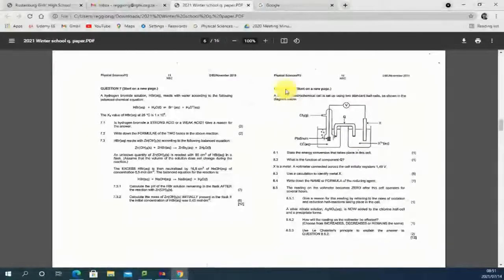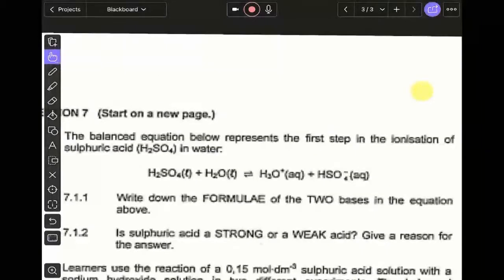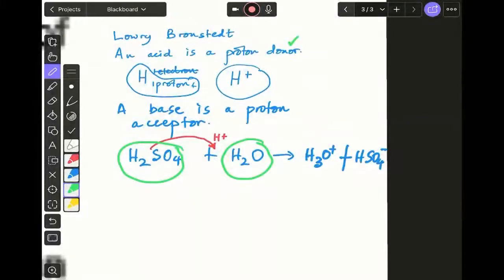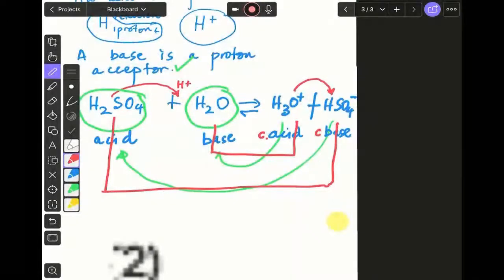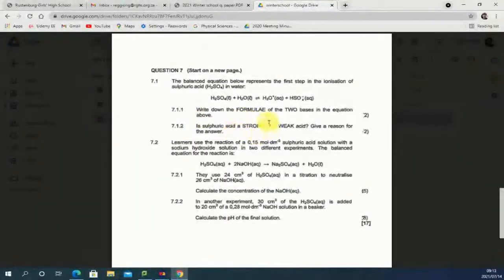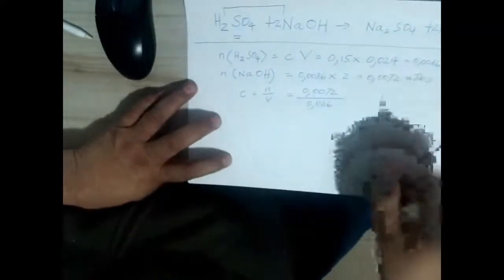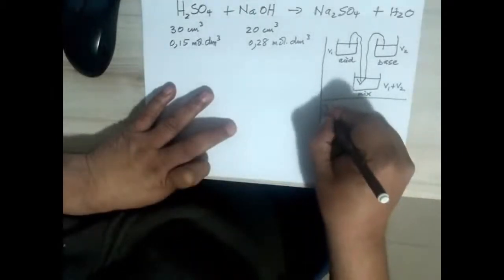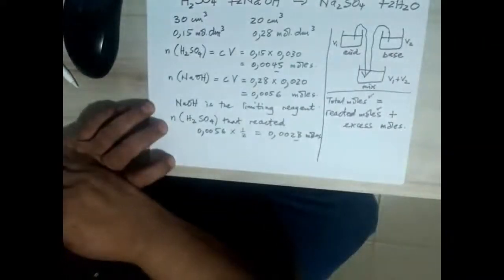Grade 11 & 12 - Physical Sciences Revision (In English) Mr Graham Reggiori (Part 3)